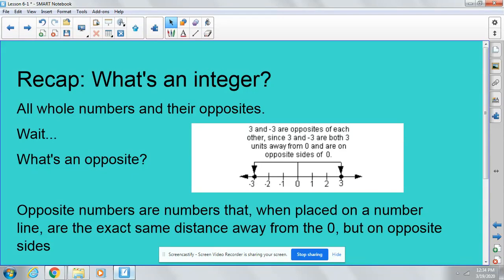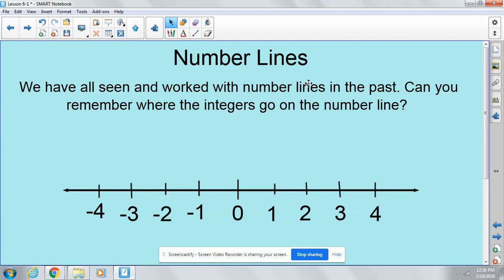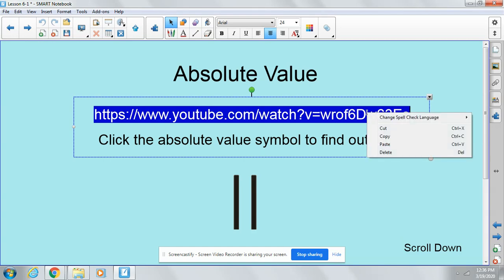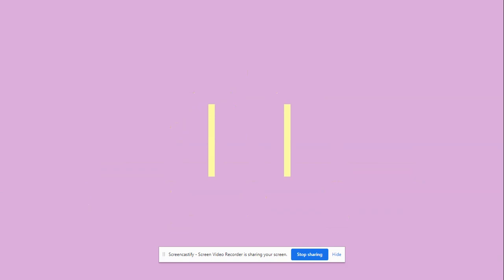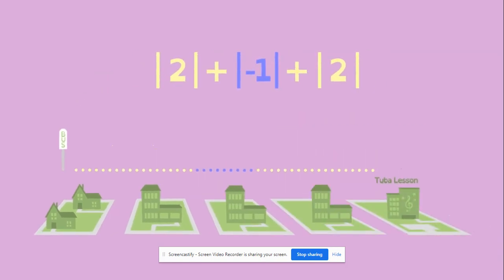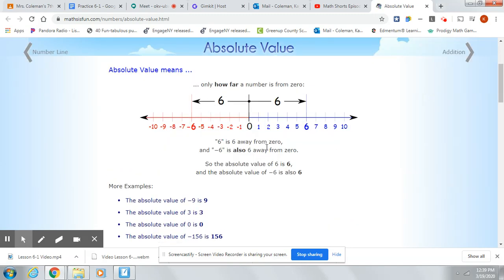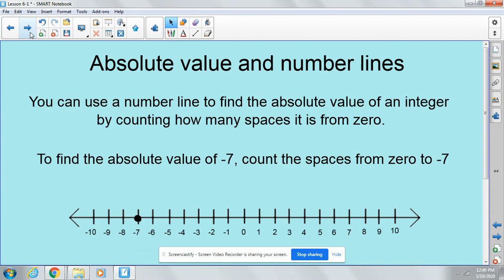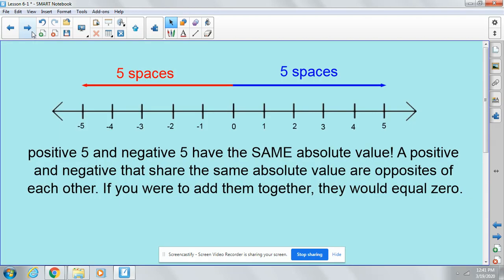Opposites and Absolute Value